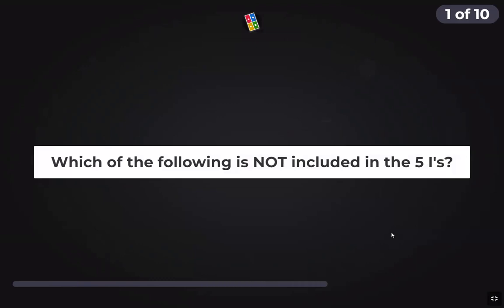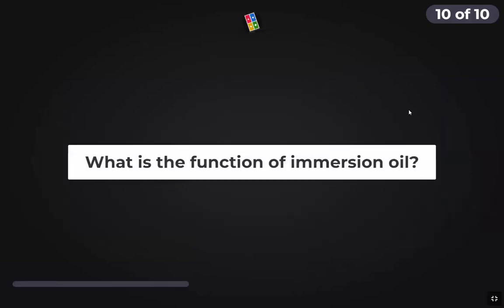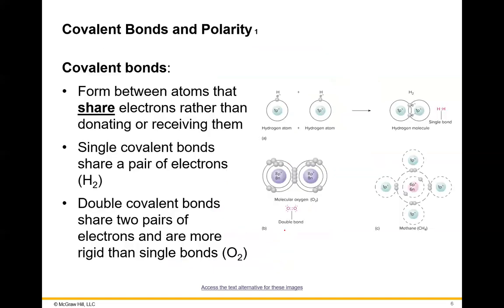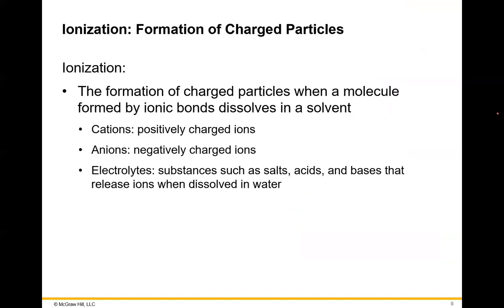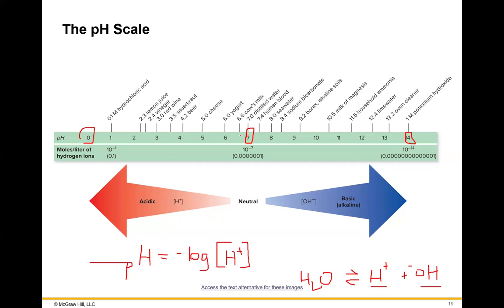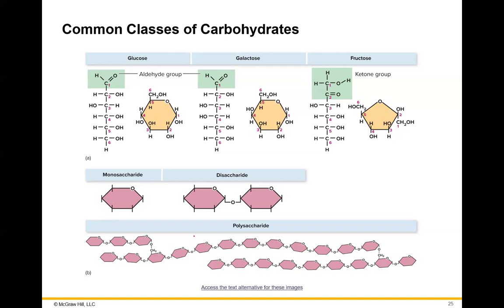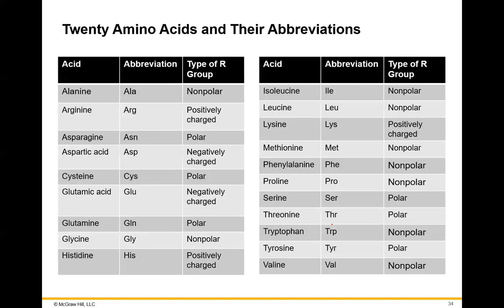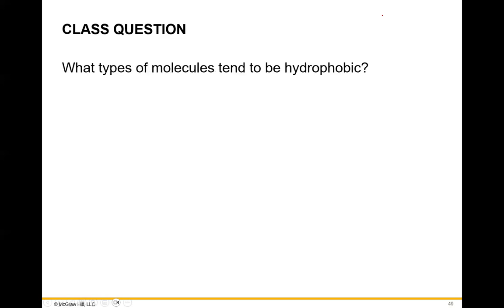252 - MCRO2124 - 20750 - Chapter 2 Lecture Recording